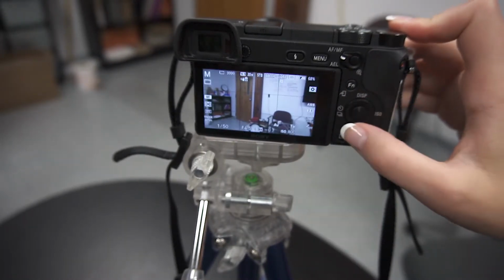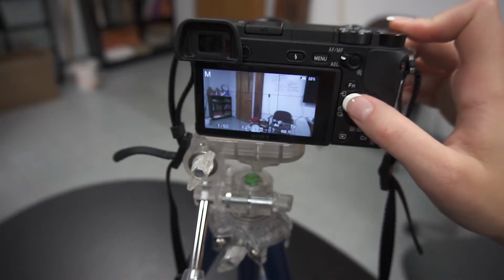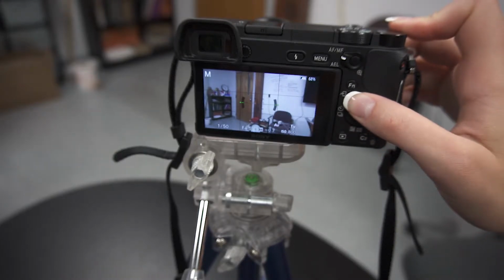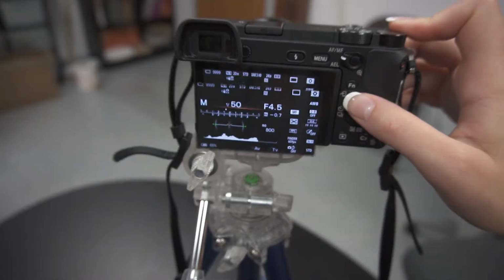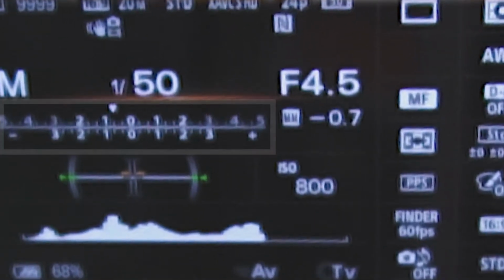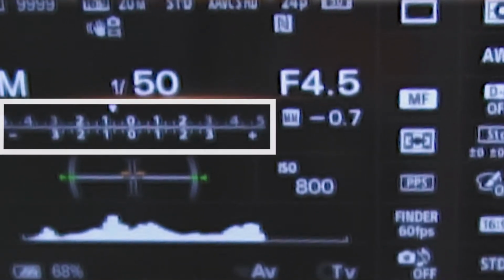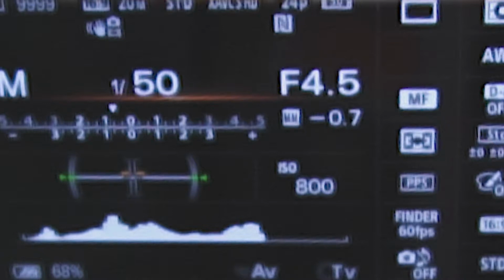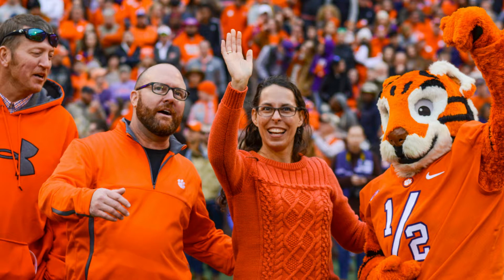Sony a6300 Camera Tutorial